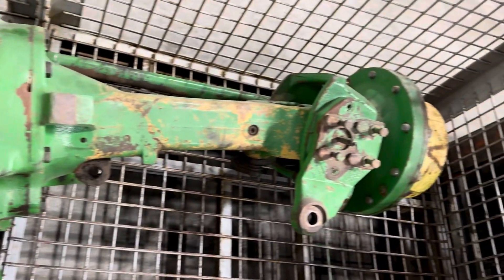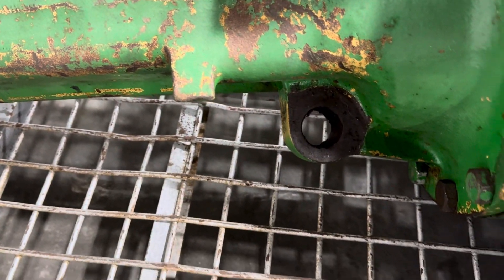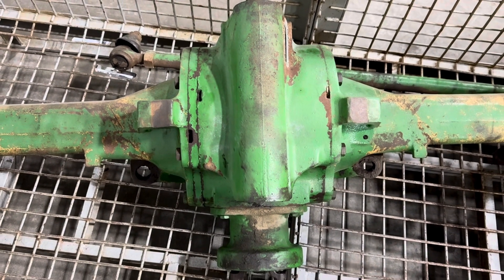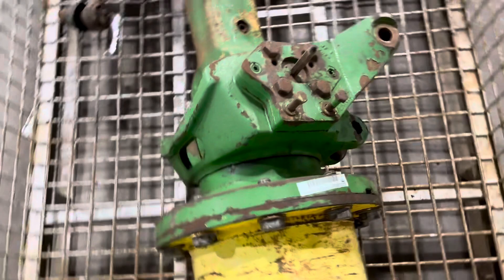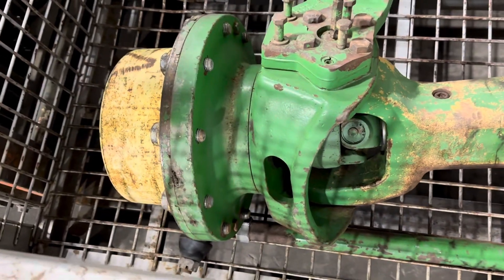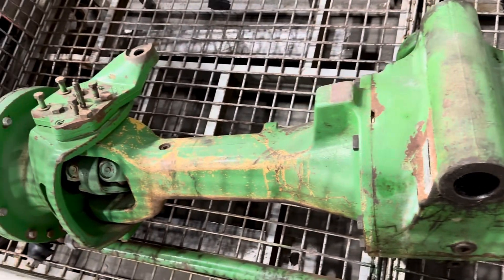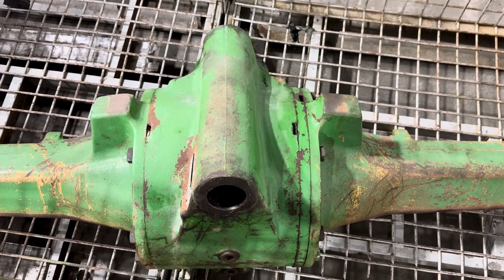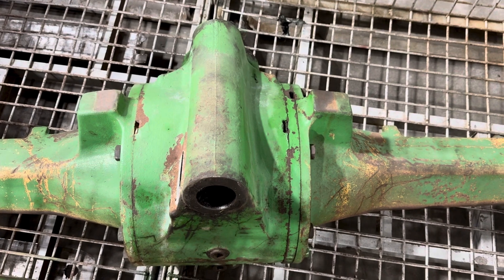John Deere 7600, 7700, 7800, 7610, 7710, 7810 Front Axle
John Deere 900 Series Three-Piece MFWD Axle

John Deere designed and manufactured.
Caster Action design permits up to a 52 degree steering angle for optimum maneuverability and tight turns.
High pivot point permits a full 9 degrees of oscillation that minimizes frame twisting and torsional loading.

Fitment:

7600, 7700, 7800, 7610, 7710, 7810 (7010 SN - 075235)
Used with External Steering Cylinders
Use with Mounting Pin R96004

What's Included?

Differential Case AR116043 (Marked R97538) or AR116046 (Marked R125976)
Differential Cover R97539
Quills R83120
Housing R97543
Differential R83148 and R83149 or RE61239
Gears R83035
Gears R83036
Pins R83119
Ring and Pinion RE38610 (Marked R86466 or R99688) Z = 44/17
Yoke R100461
Axle Housing, Right R114111, R125105
Axle Housing, Left R114112, R125106
Tie Rod RE34545, RE66620, A-RE66620 or RE12326, RE66623
Final Drives
R99681, R201555, R238229
Steer Arms R97611, R131358, R97612, R131359, R110039

What's Not Included?

Steering Cylinders